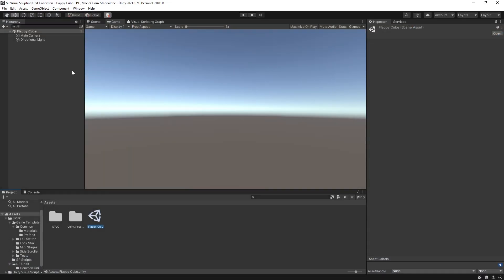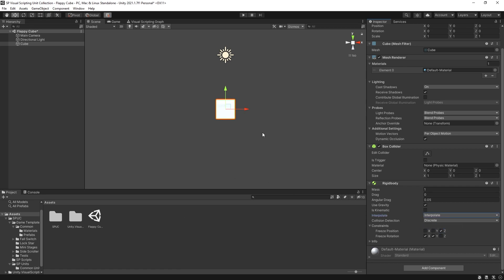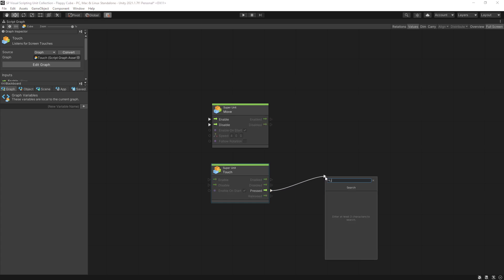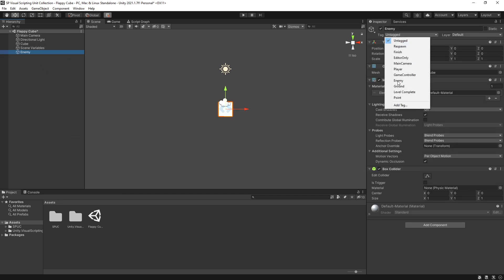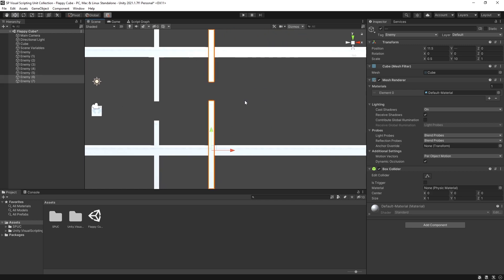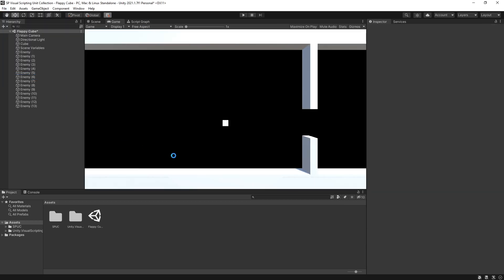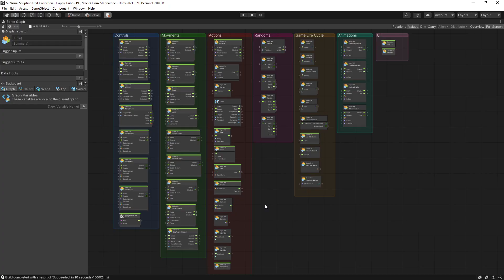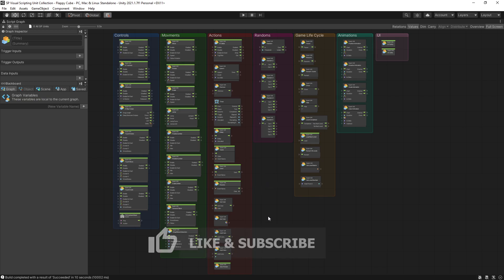How to Make a Game Prototype Quickly with Unity Visual Scripting + SPUC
This is a really nice time saver!